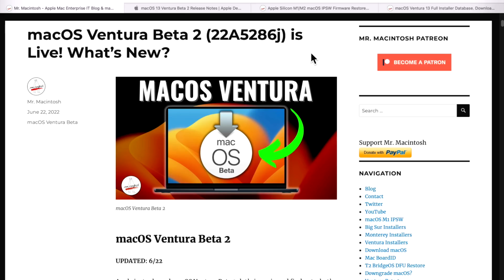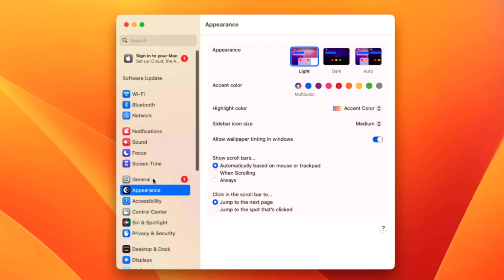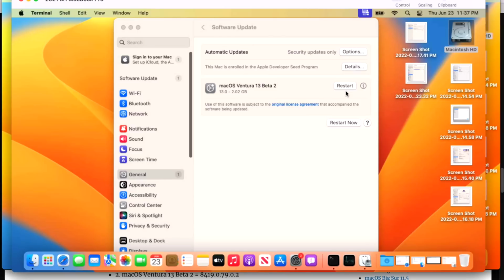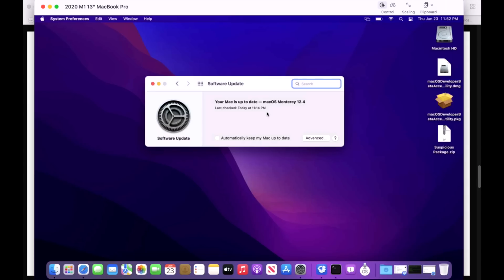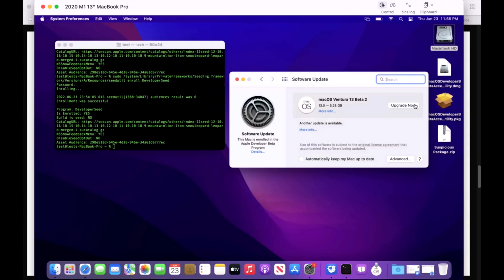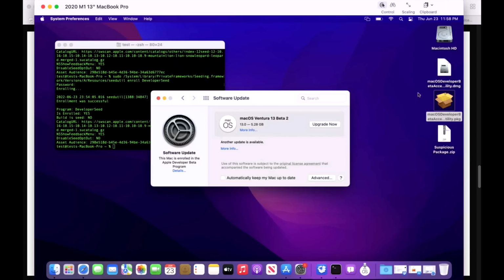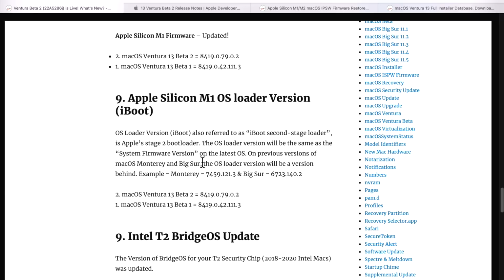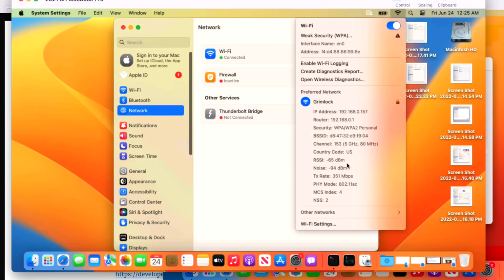Ventura Beta Deep Dive NEW FASTER Software Updates & Upgrades!!!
Apple just released the macOS Ventura Beta 2! This will be a deep dive into the new Software update improvements to Updates & Upgrades!!! I in this video I'll go over all the new features & changes + bug fixes & update details CHAPTERS BELOW!

0:00 Welcome & Intro
0:30 Apple also released iOS & Xcode updates
0:55 Apple Studio Display iOS 16 beta update?
1:07 Safari 16.0 Seed 1 for Monterey & Big Sur
1:34 Ventura Full Installer & M1 IPSW Restore File
2:16 Ventura Beta 2 Update looks like in System Settings
3:47 M1 Ventura Software Updates
4:00 Quick overview of SU changes from Big Sur+ & iOS
5:55 Start of faster M1 Update demo on Ventura
6:44 Restarting to faster M1 Ventura Update
7:44 Why having faster M1 updates matters
8:07 Quick review of faster M1 Update Process
9:08 Changes to Ventura Upgrades vs old system
9:38 First let’s review how to Upgrade to Ventura
10:00 New faster way to upgrade from Monterey 12.4+
10:30 WARNING before you upgrade to Ventura (Changed Process)
11:18 New Ventura Delta Upgrades!
11:34 You could accidentally upgrade your system to Ventura Beta
12:27 How the Developer Beta Utility gets the full installer
13:26 If you cancel the Full install dl it will not come back.
14:07 Beta Utility uses Mac App Store download Link demo
15:45 Talking about the new Ventura Upgrade Process
17:24 Update Sizes, M1 Firmware Update & OS Loader Version
18:20 Why does M1 Firmware & OS Loader Version Matter? (Downgrades)
18:49 Having a miss matched M1 Firmware & OS Loader Version
19:24 The only way to get back to a Matched or Final version of firmware
19:52 Intel T2 BridgeOS Update & Safari 16.0 Update
20:03 No security updates for Ventura Beta updates.
20:13 Ventura Beta 2 Can’t get WIFI advanced info bug
21:20 Final thoughts on improved update and upgrade process.

The macOS Ventura Beta 2 was released on June 22nd, 2022.

Apple also released

iOS Beta 2
iiOS 16 (20A5303i)
iPadOS 16 (20A5303i)
tvOS 16 (20J5319h)
audioOS 16 (20J5319h)
watchOS 9 (20R5307h)

macOS Beta 2
Monterey - None
Big Sur - None
Catalina - None
Xcode - 14 Beta 2 (14A5229c)
Command Line Tools for Xcode 14 Beta
Apple Studio Display Firmware Update - None